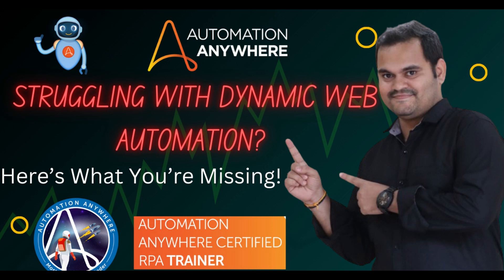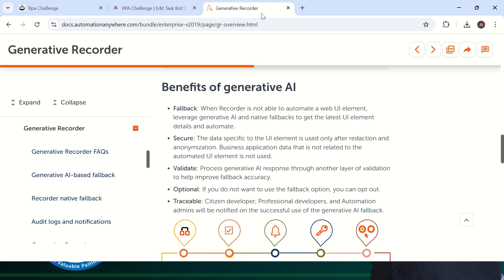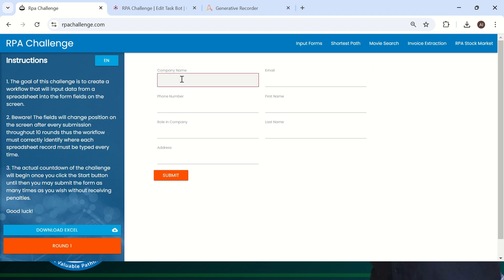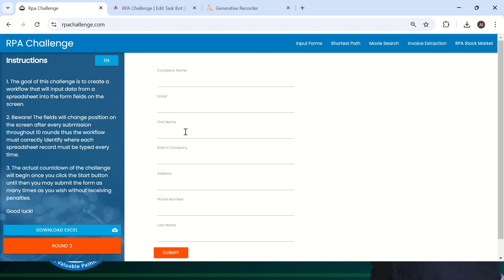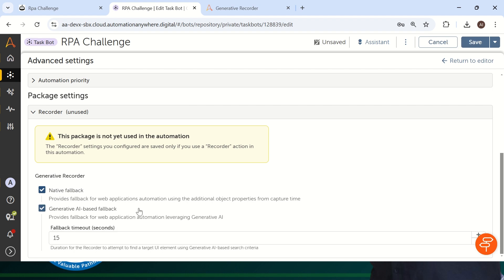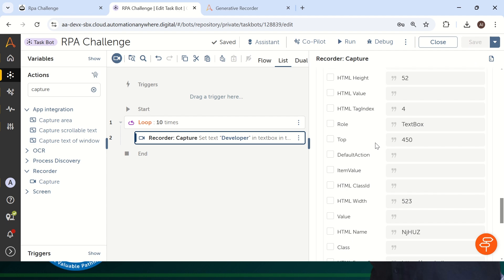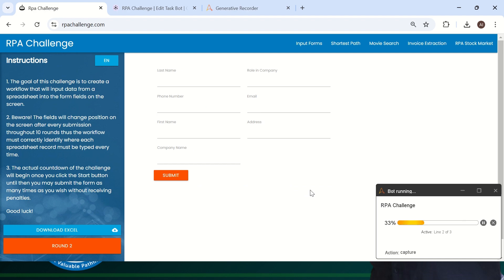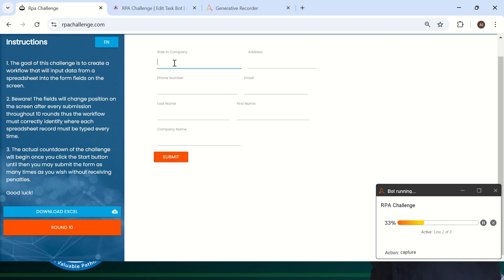Generative Recorder | Struggling with Dynamic Web Automation?